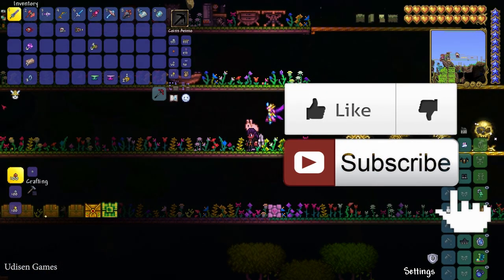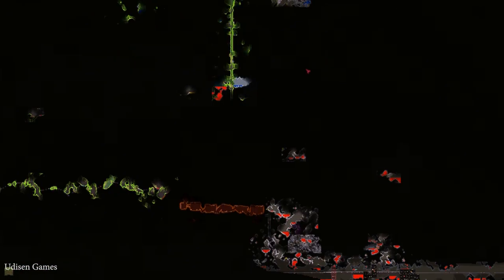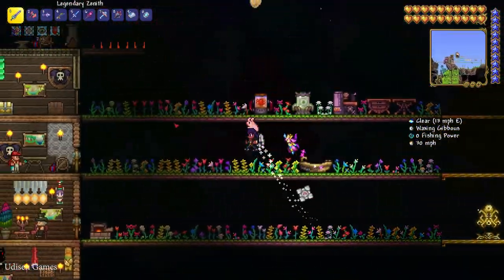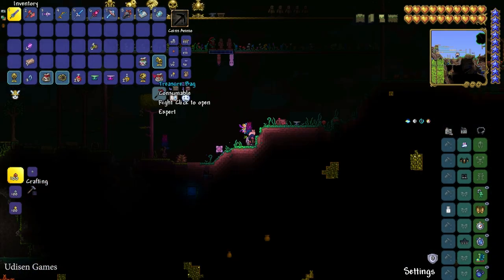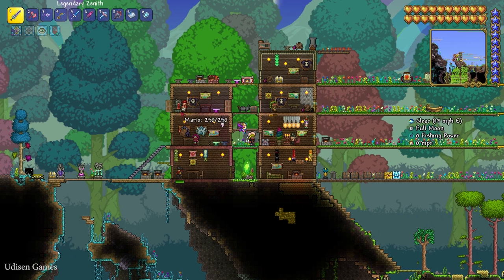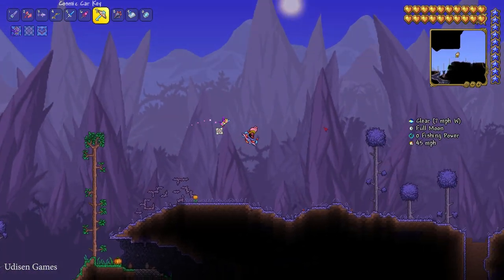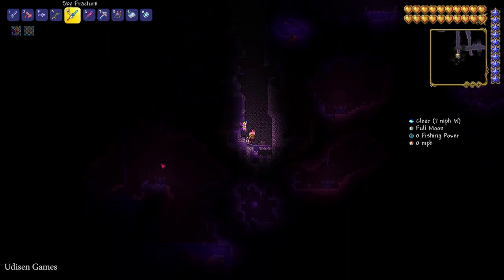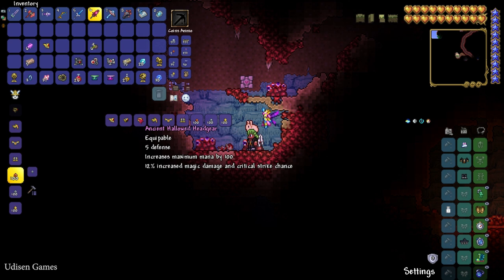Terraria How To Get Hallowed Bar (2024)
Udisen Games show how to get, find Hallowed Ore & Bar in Terraria without cheats and mods! Only vanilla.